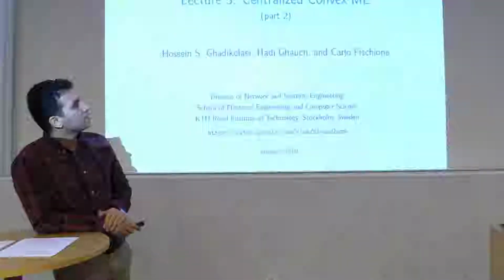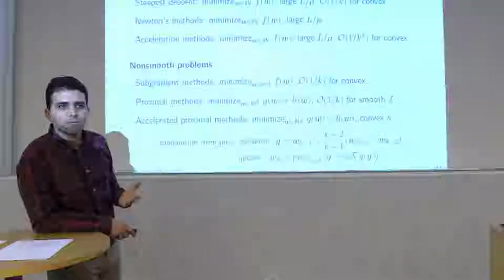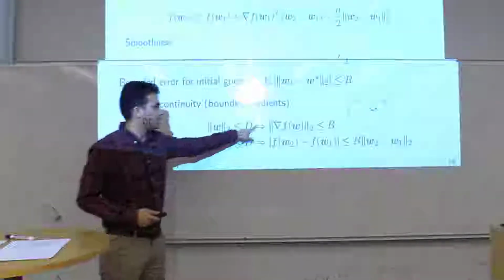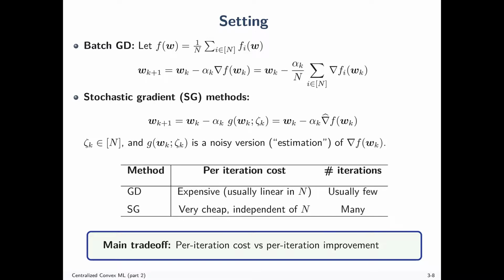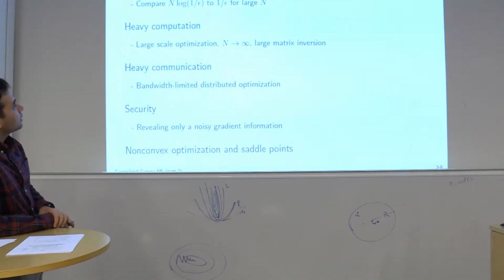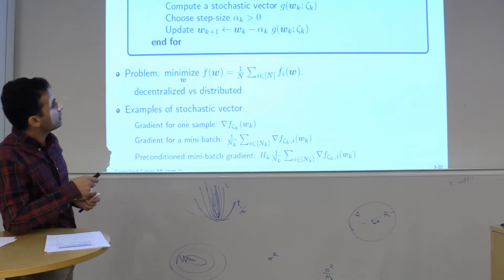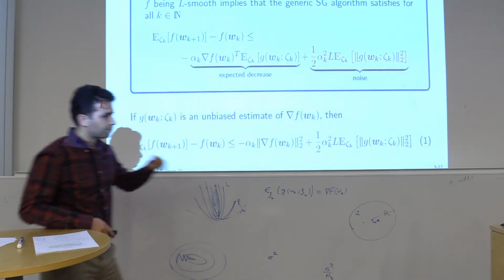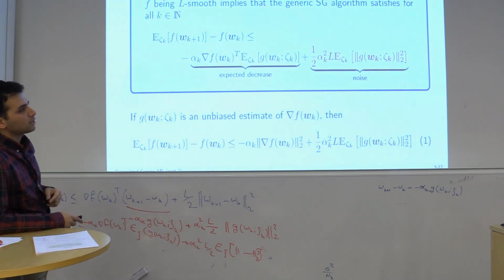Lecture 3 part 1: Centralized Convex ML (part 2: stochastic algorithms)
This is Lecture 3 - part 1 - of the KTH-EP3260 Fundamentals of Machine Learning over Networks (MLoNs), lecture by Hossein S. Ghadikolaei. This lecture reviews algorithmic solutions to address large-scale optimizations, especially for machine learning problems. In particular, this lecture covers various versions of stochastic gradient methods and the recent advancements on variance  reduction techniques.  extensions